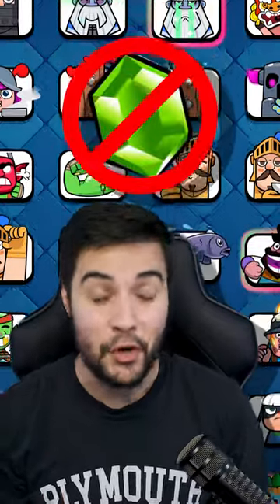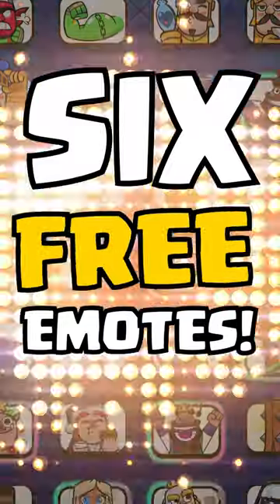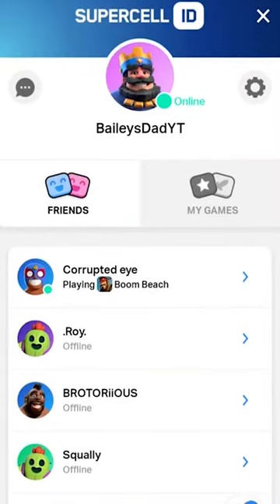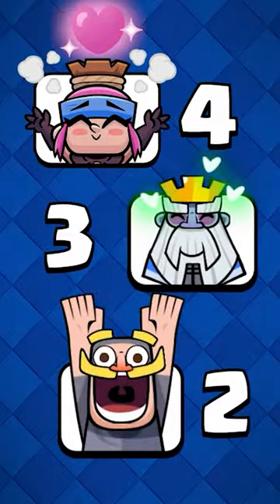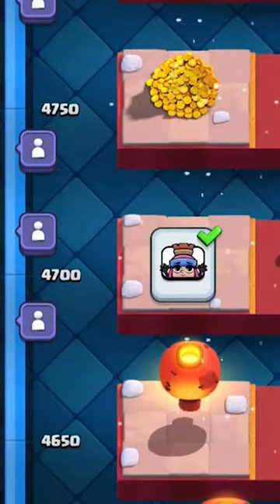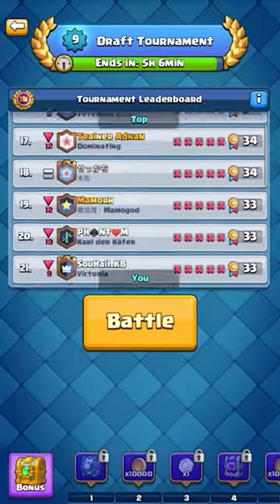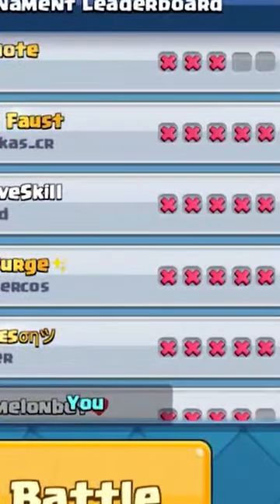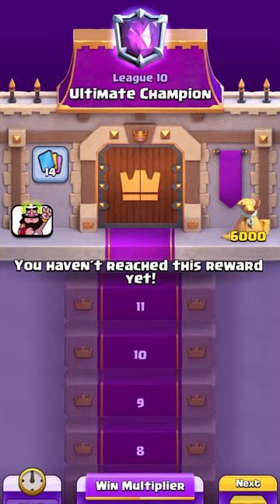How to get 6 FREE Emotes in Clash Royale!...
👑Use Code: BAILEY in any Supercell Game!👑

LEAVE A COMMENT ⬇⬇⬇
How many of these emotes do you already have!??

🤳The only grip I use for all my gaming devices...⬇⬇⬇🤳

🔴LIVESTREAMING SCHEDULE🔴
1️⃣ Friday (Clash Royale) - 8:30PM EST - 10:30PM EST